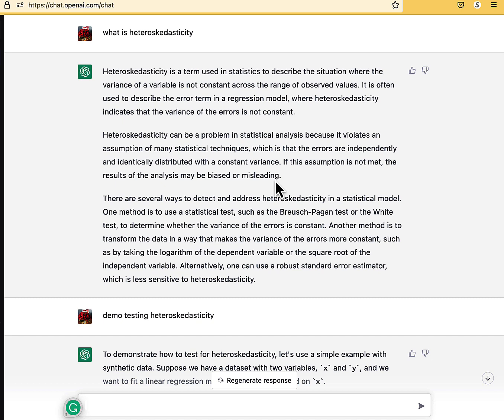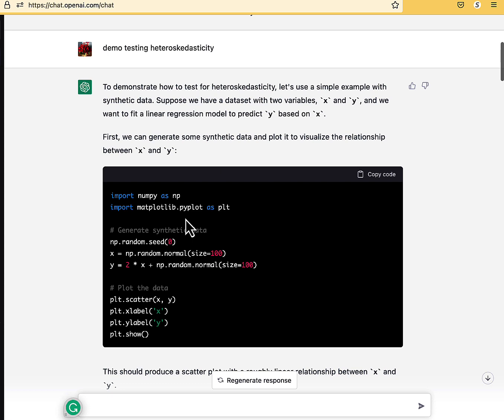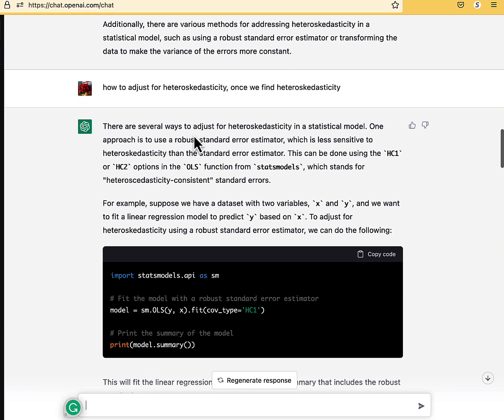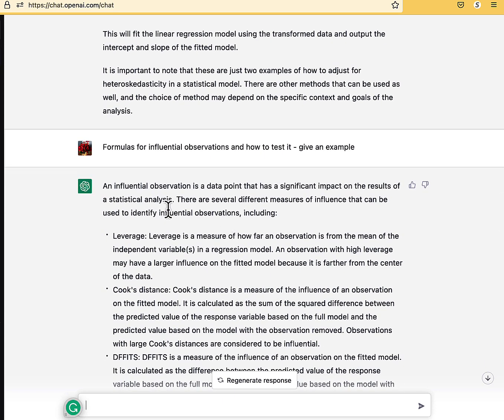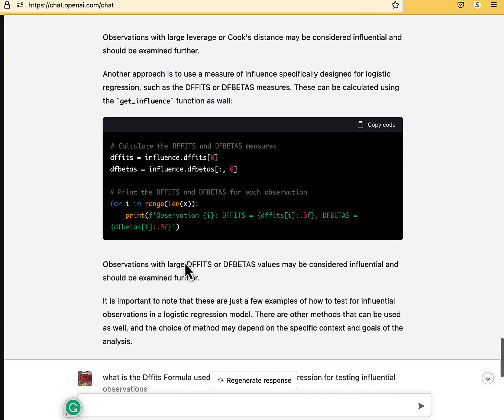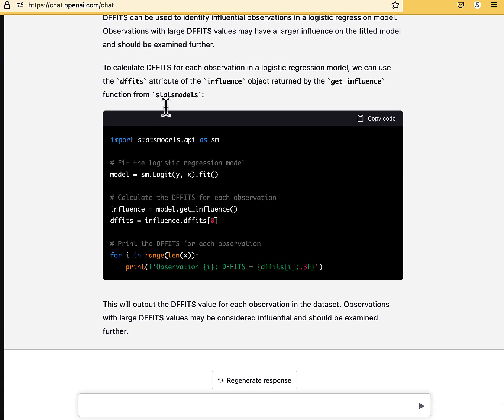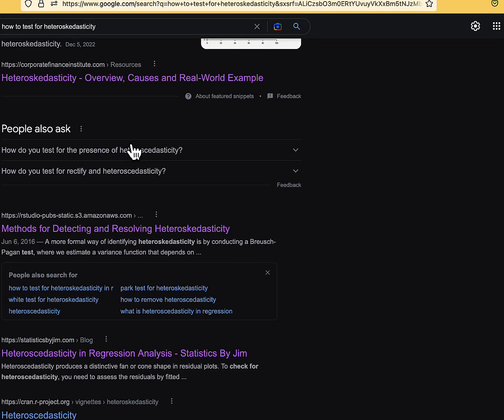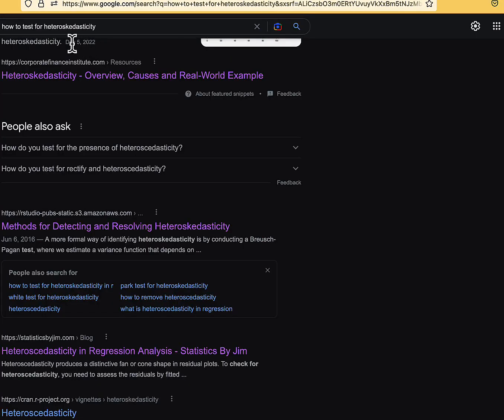OpenAI Chat vs Google Search - a quick check for the quality of data science solutions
Different levels of capabilities; for now, I will continue to use google search and chatGPT is quickly evolving, I see.